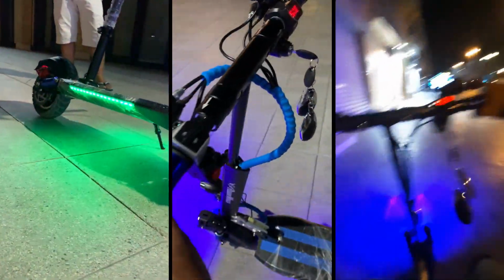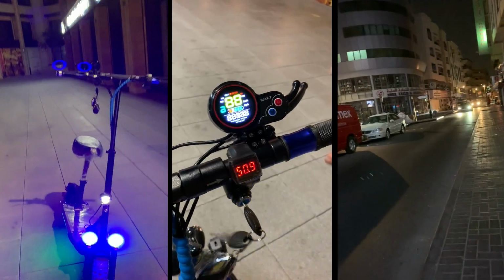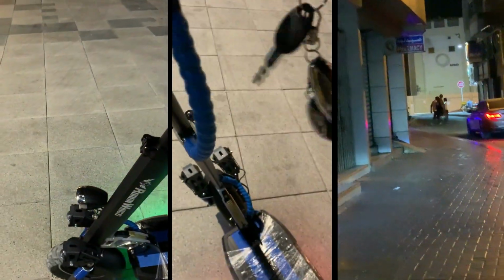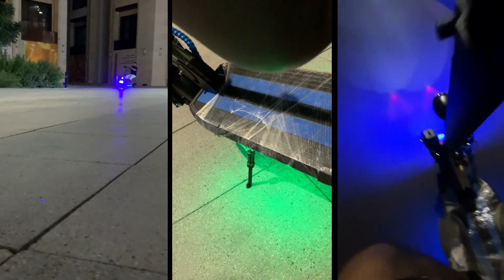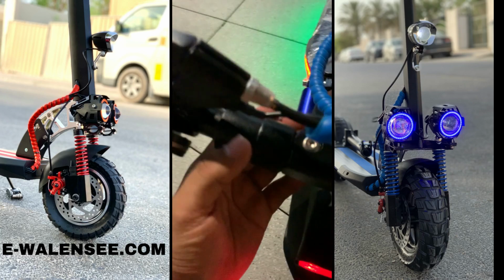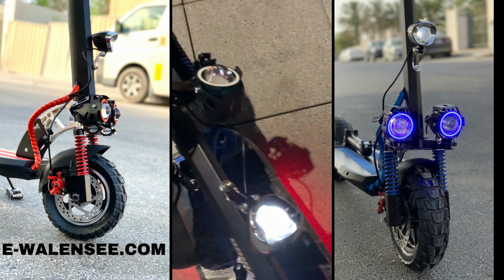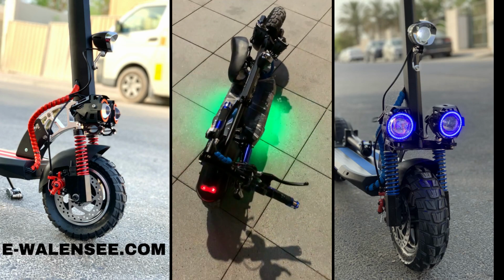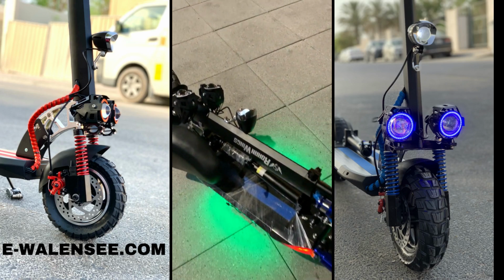CHEAPEST HIGH QUALITY SCOOTER | E10 PRO 0FFROAD 2022 1000W 60KM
🔥🔥𝘽𝙍𝘼𝙉𝘿 𝙉𝙀𝙒🔥🔥
FIRST TIME IN DUBAI,NEW LATEST SHIPMENT FROM FACTORY 📌
 🔥🔥E10 PRO OFFROAD 2022 UPGRADE VERSION🔥🔥
📌RED SHOCK
📌BATTERY:- 48V 13AH
📌MOTOR:- 1000W BRUSLESS BIG MOTOR
📌SPEED:- 60-65kM
📌MILEAGE:- 30-40KM
📌MAX LOAD:- 150KG
📌DISK BRAKE:- DUAL
📌3HEADLIGHT:- YES
📌BOARDLIGHT:-YES
📌BRAKE LIGHT:- YES
📌HORN & SINGNAL INDICATOR :- YES
📌DIGITAL ODO METTER:- YES
📌REMOTE KEY:- YES (LOCK-START-OFF)
📌KEY :- YES
📌OFF-ROAD TYRE:- YES BIG TYRE
📌SEAT:- YES
📌WEIGHT: 20KG
📌WARRENTY:- YES★★
★CASH ON DELIVERY ★
 ★..FREE DELIVERY IN WHOLE UAE..★
√√ SEND US MSG  ON WHAT'S APP FOR MORE INFORMATION...

✅ Premium Version
✅ Accepting Credit / Debit card Payment
👉 Pm me for Quick order
✅ What's app: 👇

✅ High Quality Genuine product